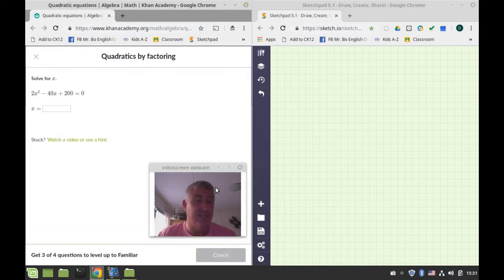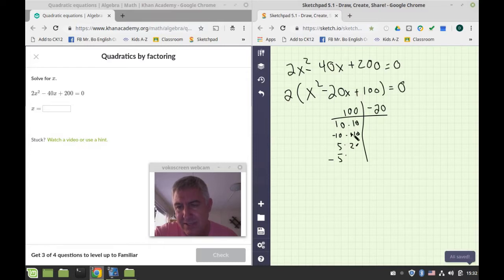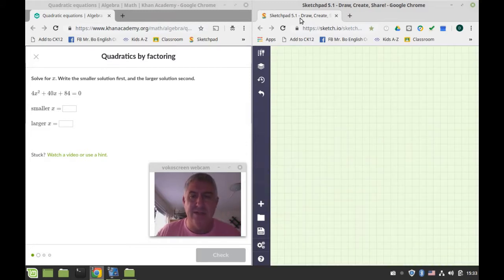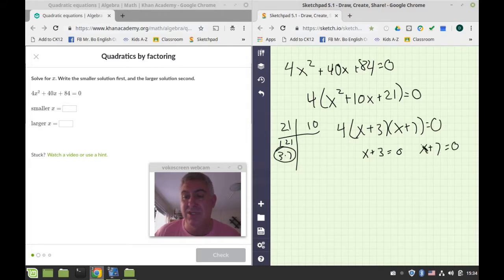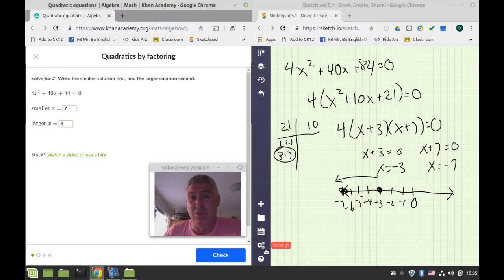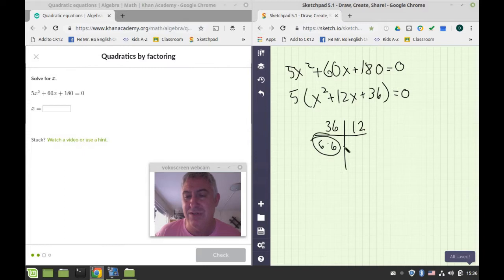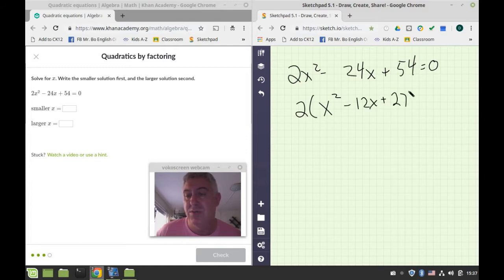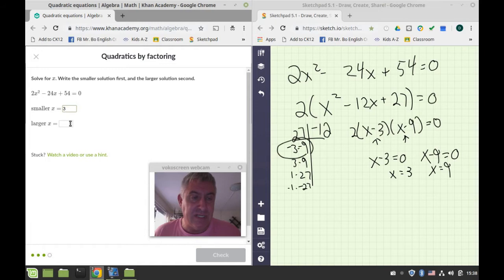Khan Academy Quadratics by factoring practice walkthrough